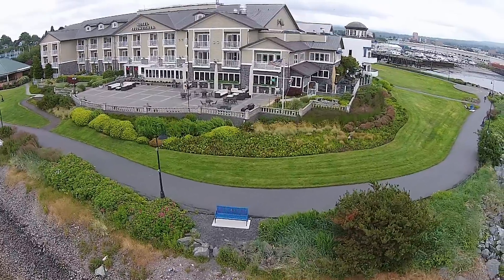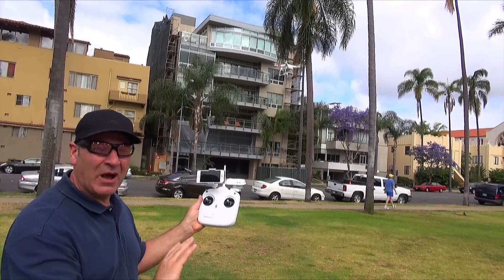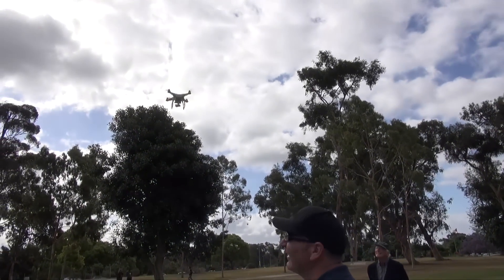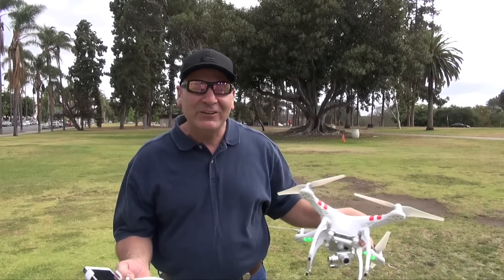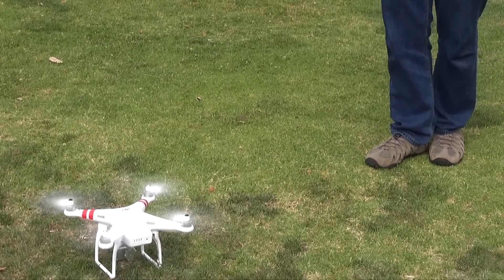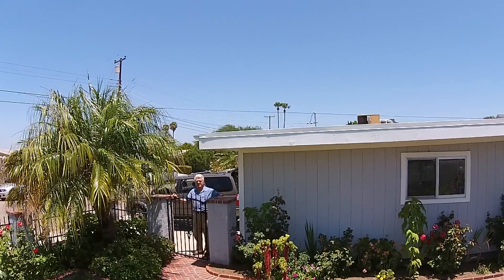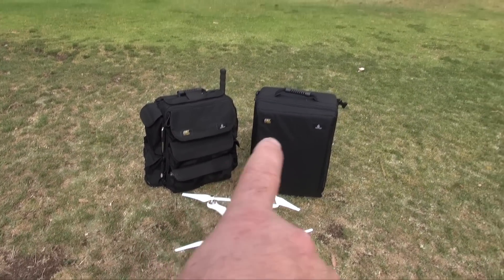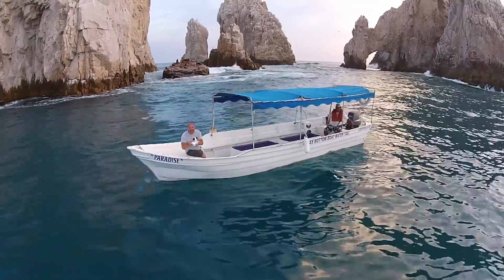DJI Phantom 2 Vision+ First Flight - The American Innovator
Paul Akers, of The American Innovator, walks us through how to set up and operate the DJI Phantom 2 Vision+ Quadcopter along with additional tips and tricks.  He also show great scenery from San Diego and Mexico.  It's so easy, Paul's Mom gets in the act (more on that next week.)

For more information on the Phantom 2 Vision+ visit their

Paul Akers, of The American Innovator broadcast, talks about ideas and what you choose to do or not do about them. Lean or lean manufacturing is his passion, so there are a lot of show about this.  Travel is his passion, so there are a lot of shows about this.  For more information on The American Innovator, visit our or Facebook

For more information on lean, go to 2 Second Lean. or Facebook

To sign up to receive news regarding The American Innovator show, go to this